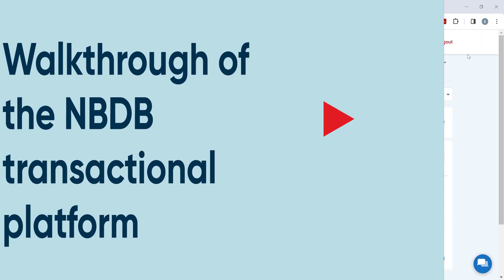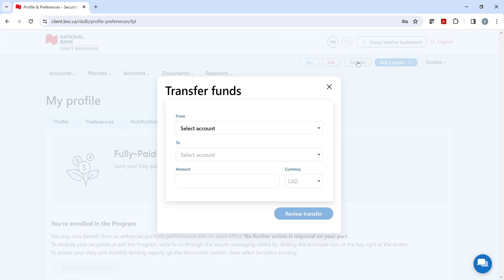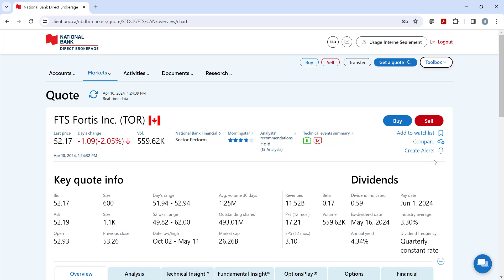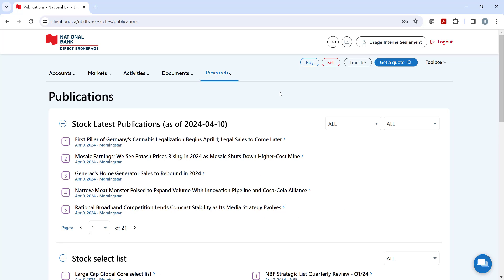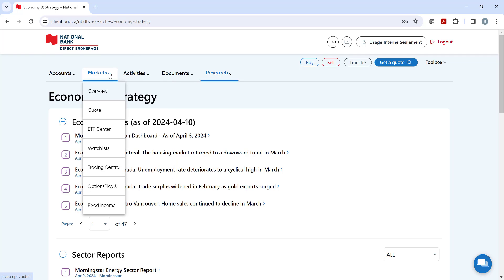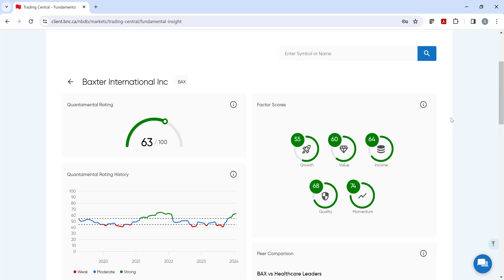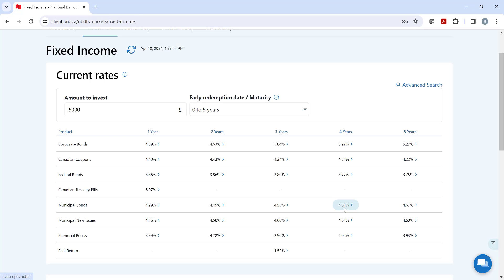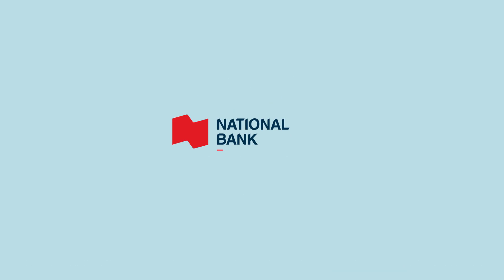Walkthrough of the NBDB transactional platform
Come and discover the NBDB transactional platform with a walkthrough of the different tools and research available to help you manage your investments.

Timeline:

00:00 Intro
00:28 Profile icon (make changes to your preferences and notifications)
01:02 Enrolling in our Fully Paid Securities Lending program (Full version
01:20 Transfer funds (Full version
01:29 Get a quote section (Full version
01:49 How to place a trade (Full version
02:29 Create an alert (Full version
03:44 NBDB research section (Full version
04:48 Documents and tax slips (Full version
04:56 Current orders, History and registered accounts
05:23 ETF Center (Full version
05:33 Watchlists (Full version
05:49 Technical Insight tool (Full version
06:12 Fundamental Insight tool (Full version
06:36 Strategy Builder tool (Full version
06:56 OptionsPlay tool (Full version
07:23 Fixed income tool
07:55 Account Holdings section
08:15 Asset Allocation section
08:32 Performance